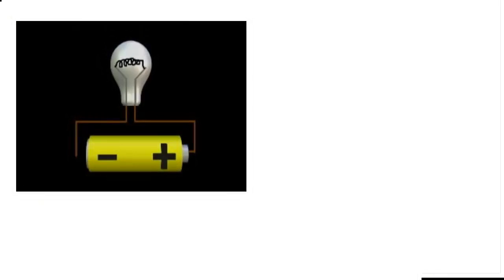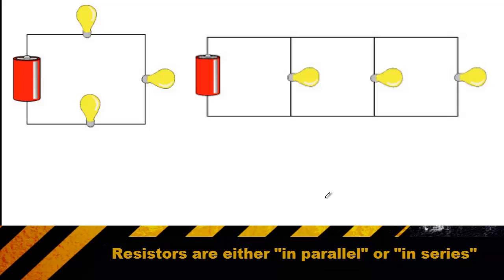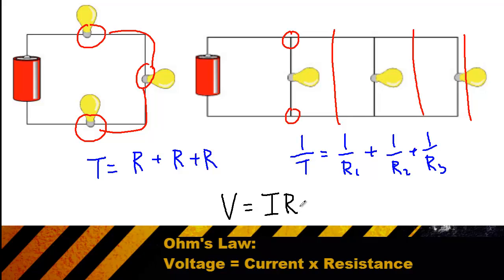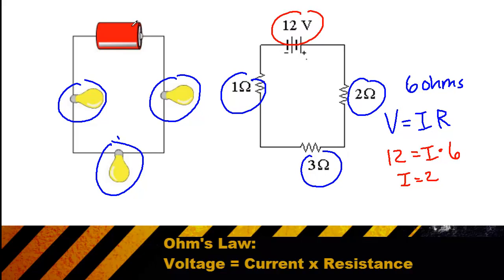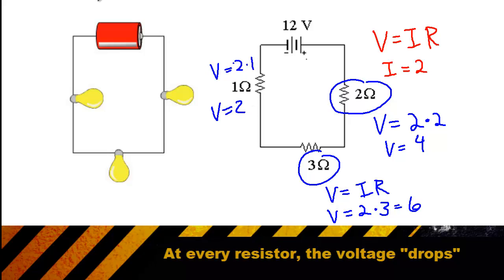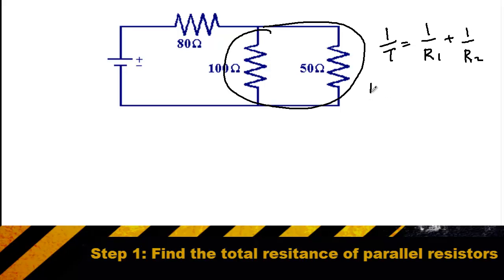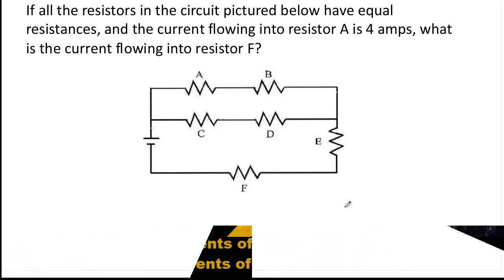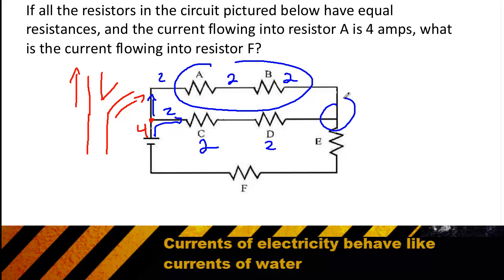Electric Circuits and Resistors